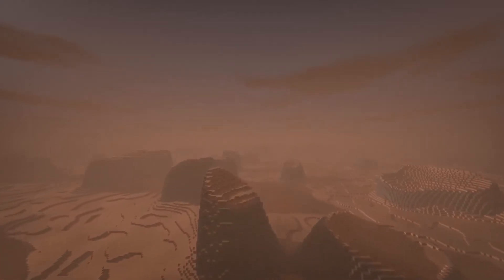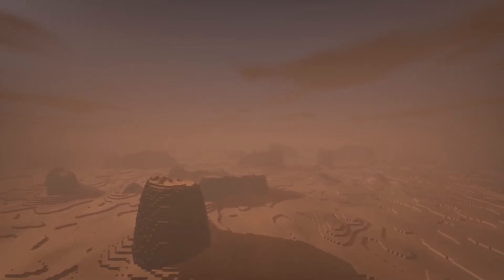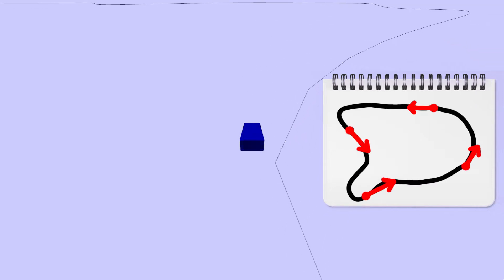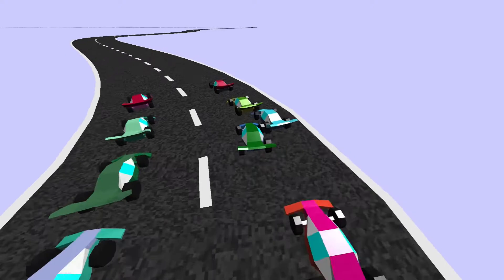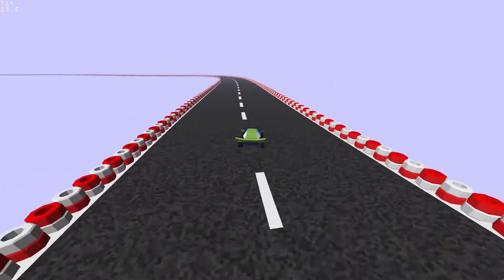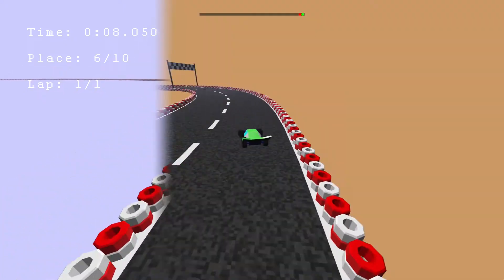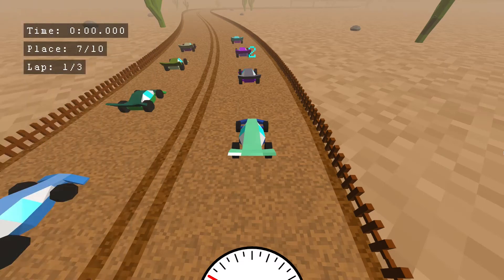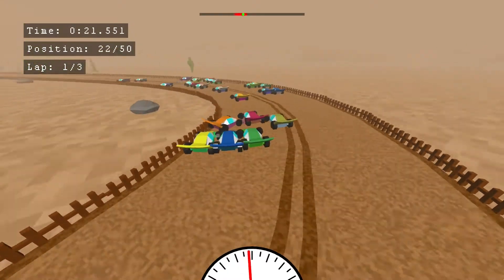Making a game in 48 hours - Ludum Dare 51 Compo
In this video I tell how I made a racing game in my C++ & OpenGL engine where the track changes every 10 seconds for the Ludum Dare 51 game jam in just 48 hours.